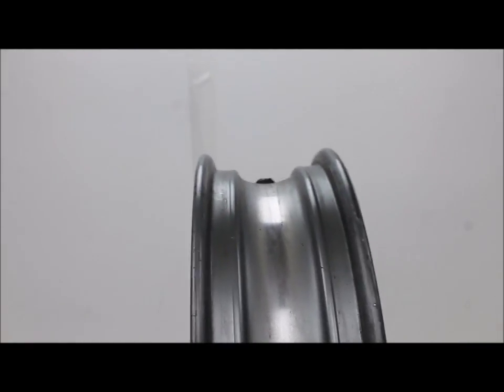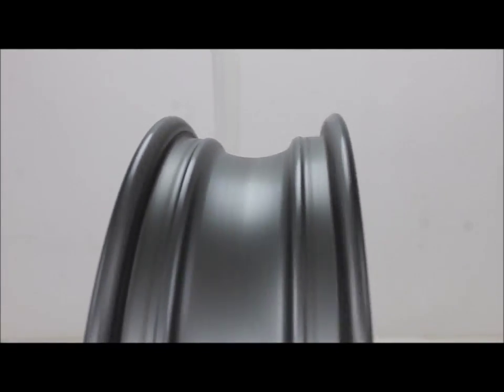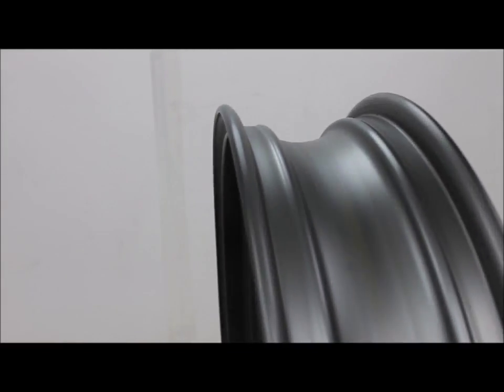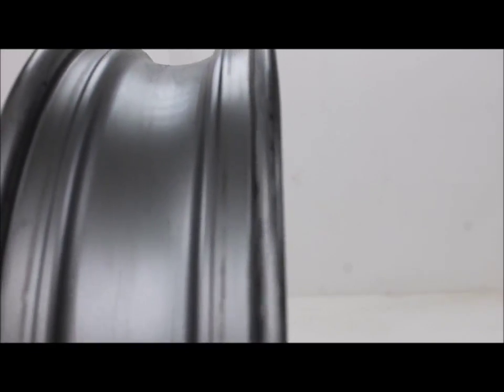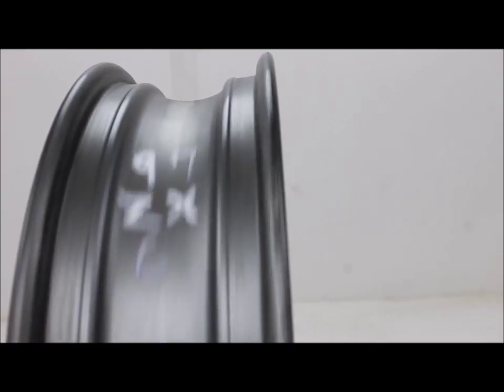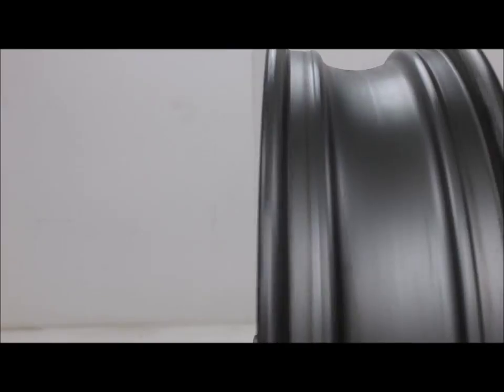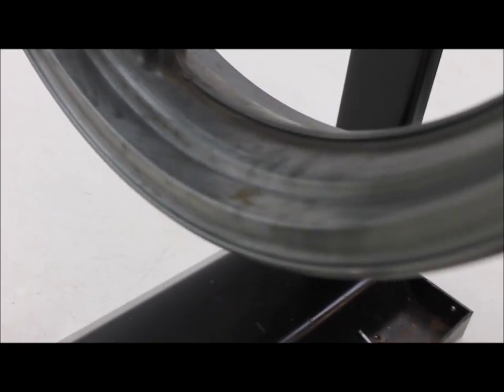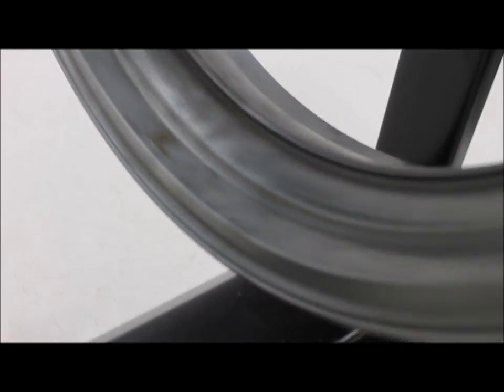1997 KAWASAKI ZX6 FRONT WHEEL SPIN 2275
1997 KAWASAKI ZX6 FRONT WHEEL SPIN 2275